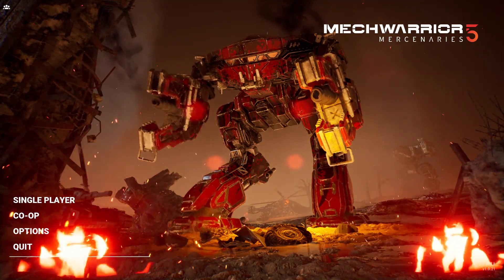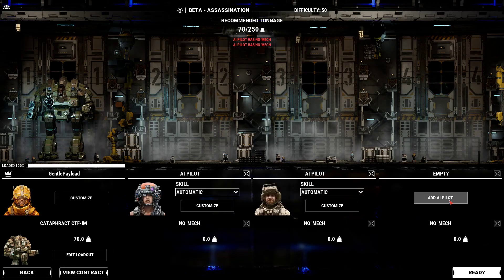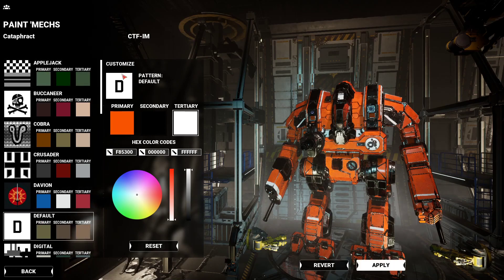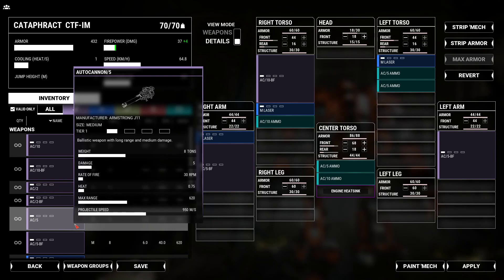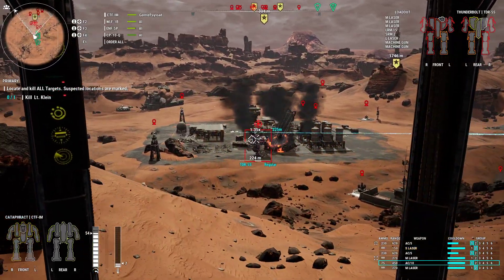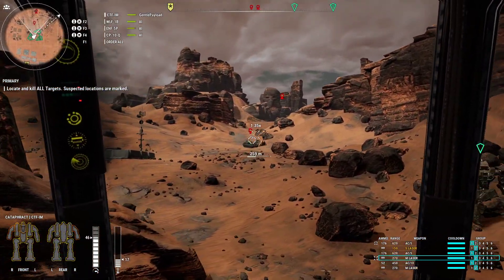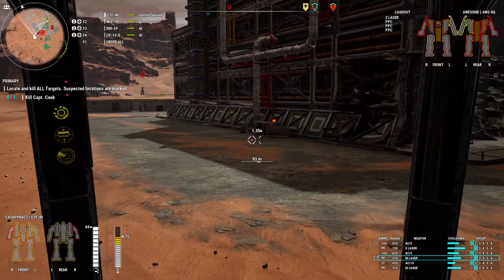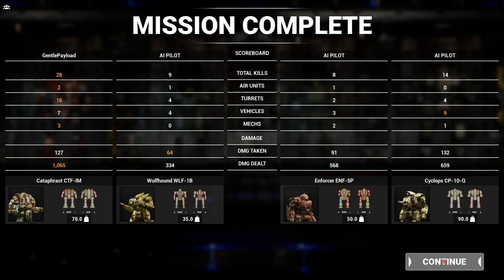MW5 Closed Beta Assasination Mission in a Cataphract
Just getting in and checking out MW5.